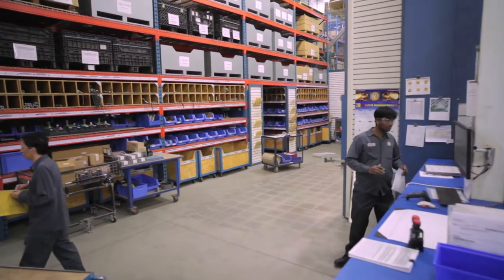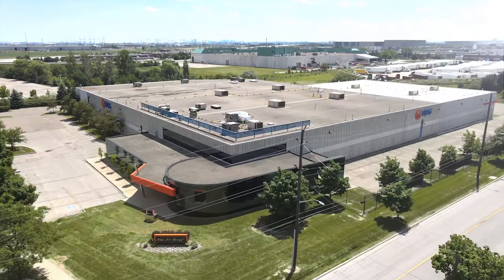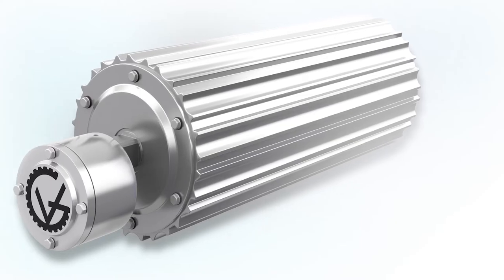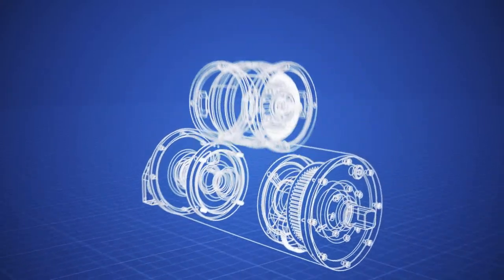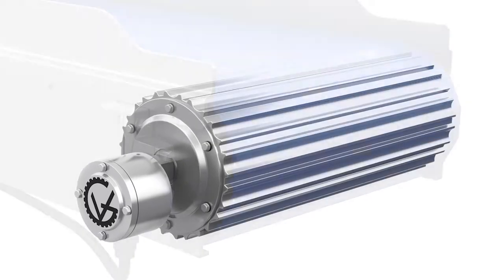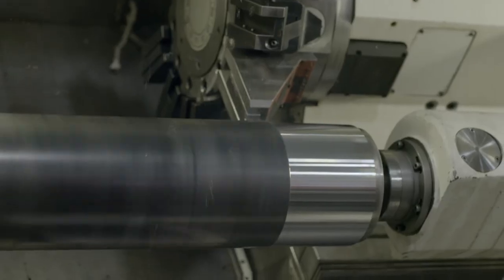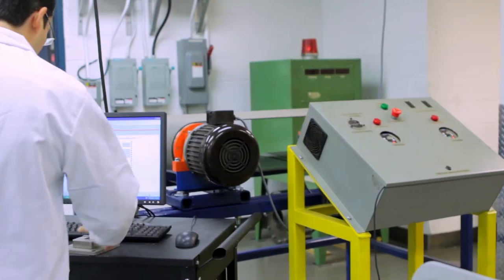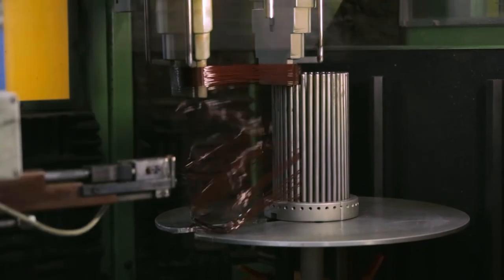VDG (Van der Graaf) Corporate Video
Designing and manufacturing drum motors in USA and Canada since 1985, VDG delivers an innovative and advanced conveyor drive solution. Using cutting-edge production technology and automation, and in-house engineering, VDG ensures quality, fast delivery and after sales support.

The VDG Drum Motor encloses all drive components, including motor and gear reducer, inside the drum, eliminating the hazards associated with externally mounted drive parts of traditional conveyor drives. Available in a wide range of sizes, horsepower, speeds, variety of options and industry specific designs, we serve all industries, including packaging, warehousing, food processing, parcel, postal, airline, mining and aggregate.

With global representation and service centers throughout the USA, VDG offers customized conveyor drive solutions to a wide customer base.